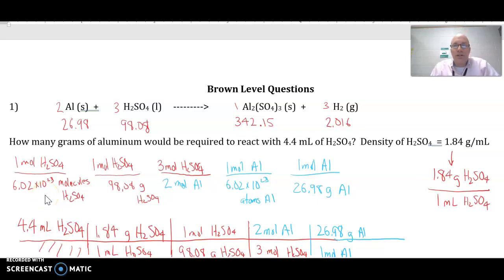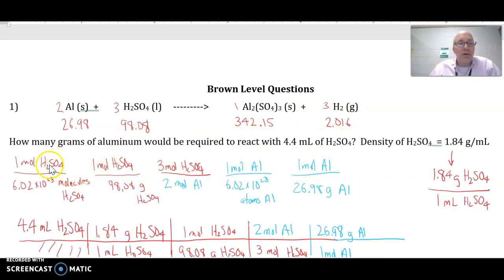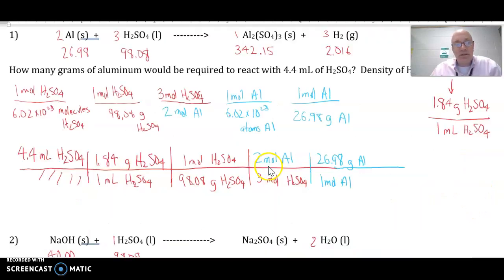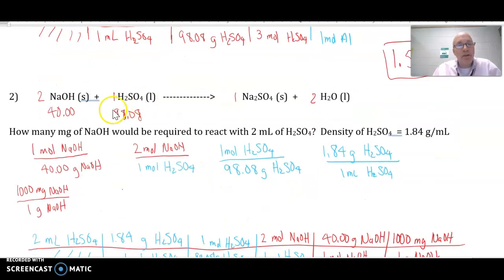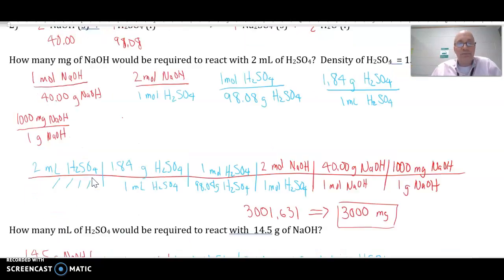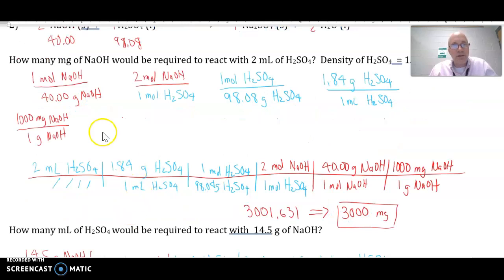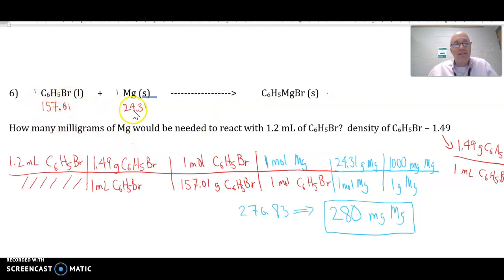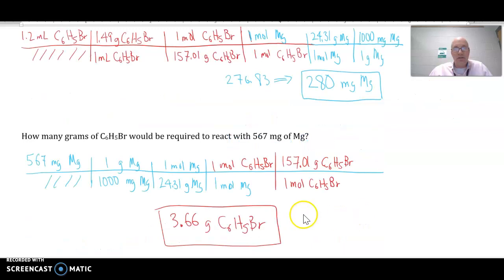Solutions to Brown Level Questions